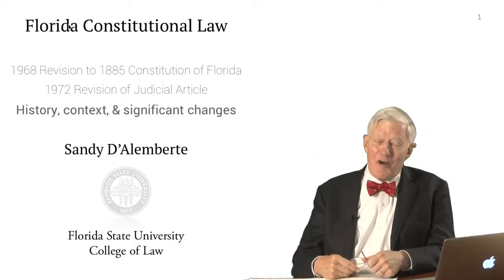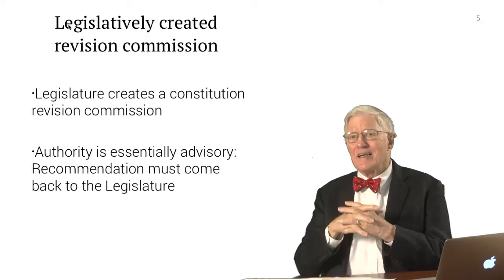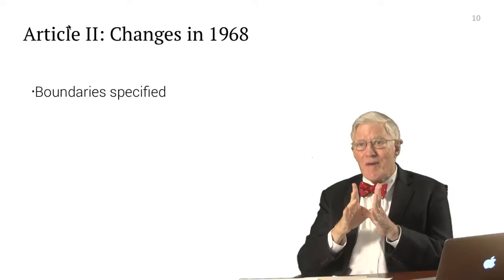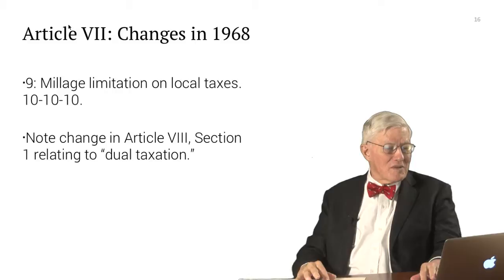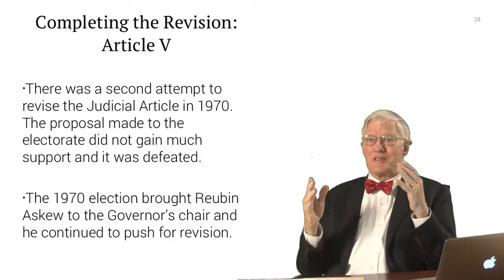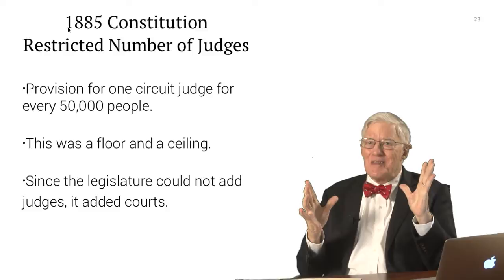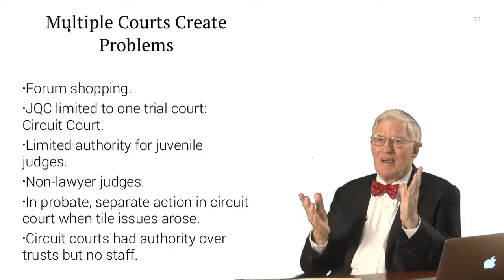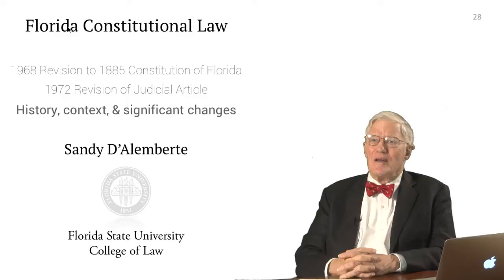1968 Revision to 1885 Constitution of Florida (Lecture 3)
History, context, and significant changes.
1972 Revision of Judicial Article will also be covered.